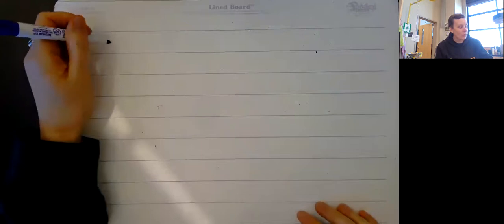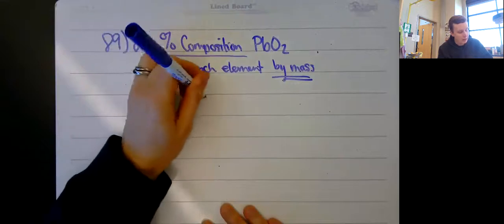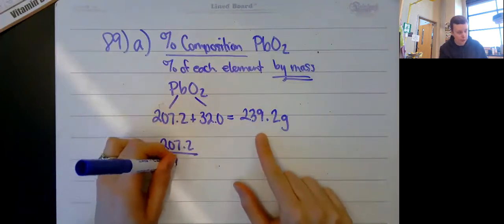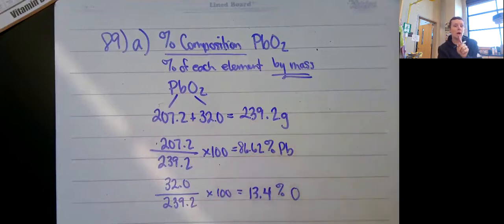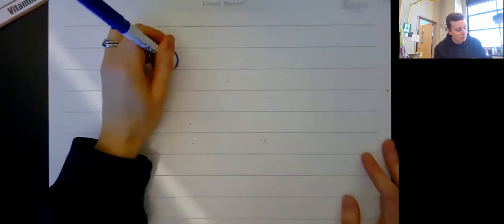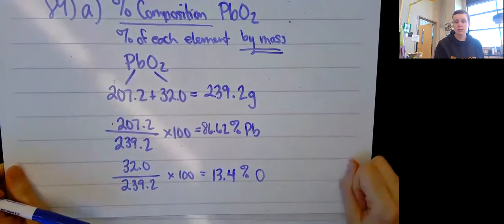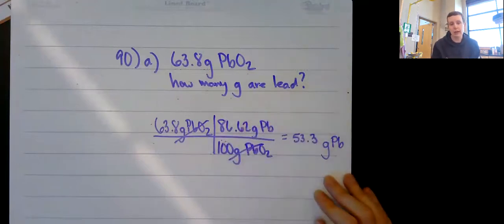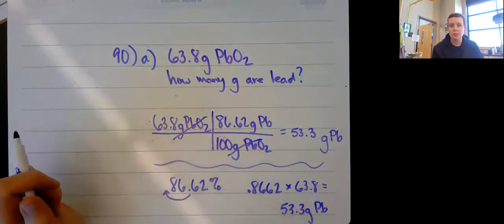Ch10 R3 Tutorial